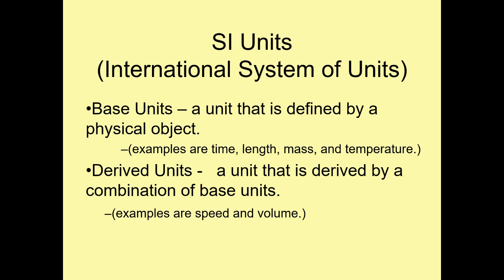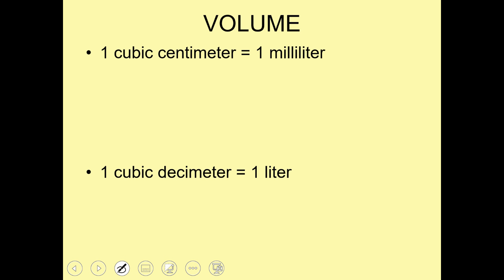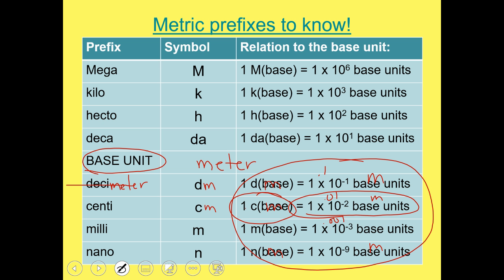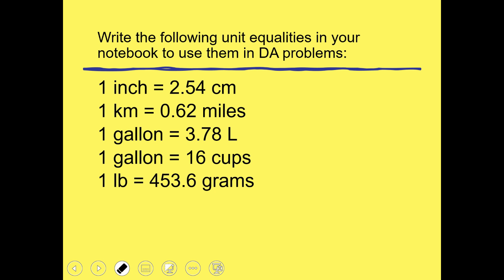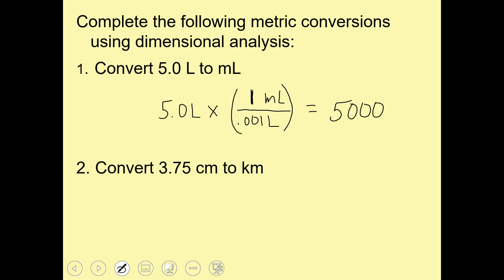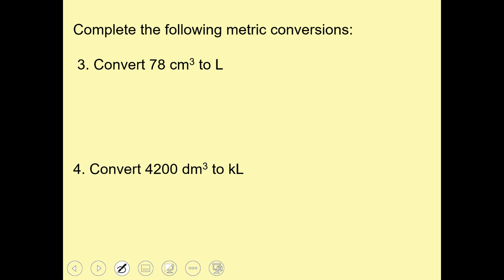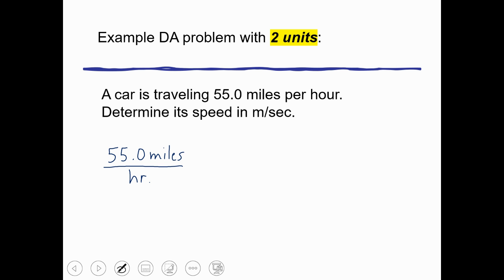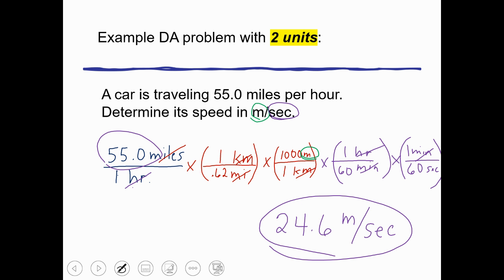Dimensional Analysis and Metric